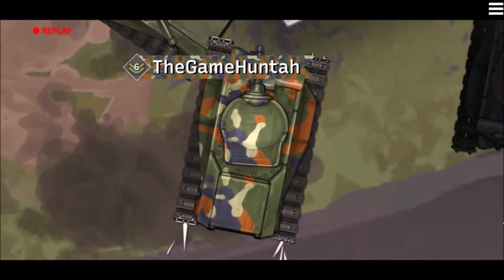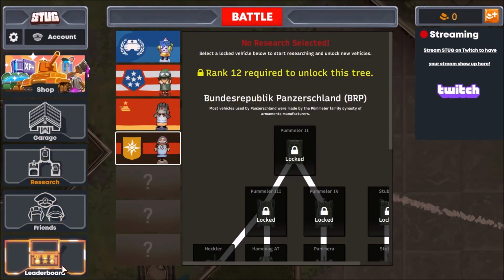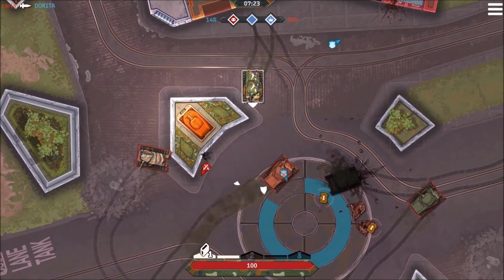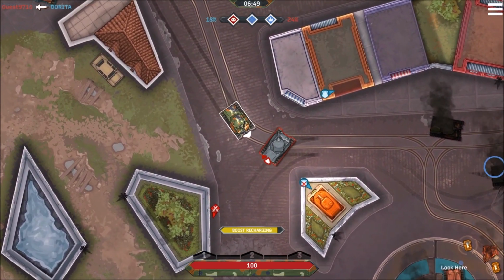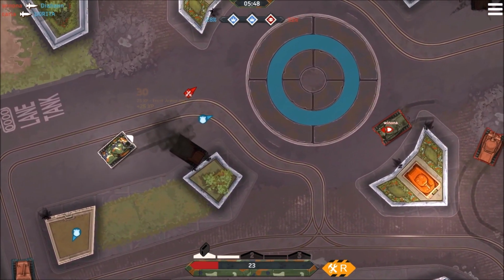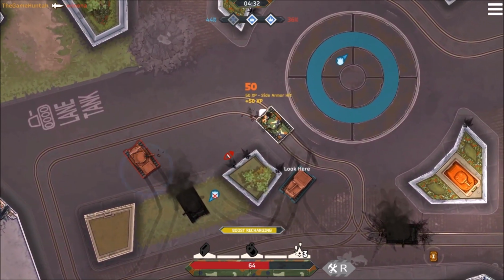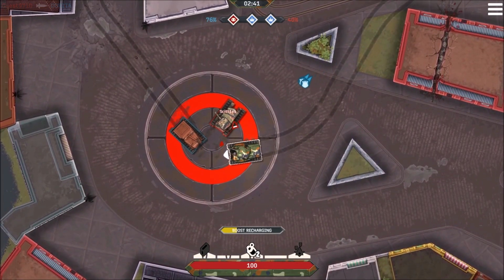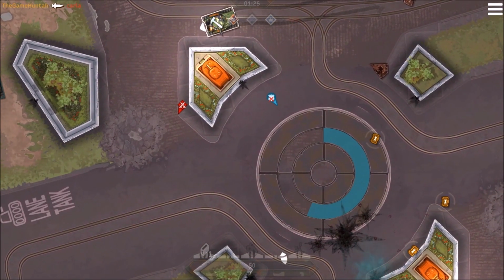How To Play STUG (& Win!)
A STUG tutorial & gameplay by The Game Huntah with some historical fun facts about tanks!

STUG is a top-down multiplayer tank game made by the talented indie devs at Bombsight Games available on Kongregate.com.

Play STUG!